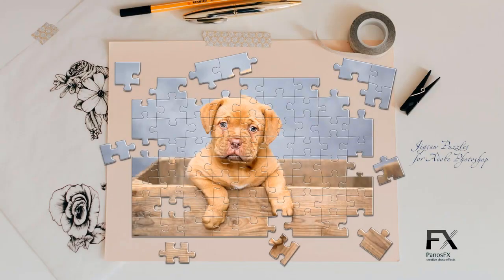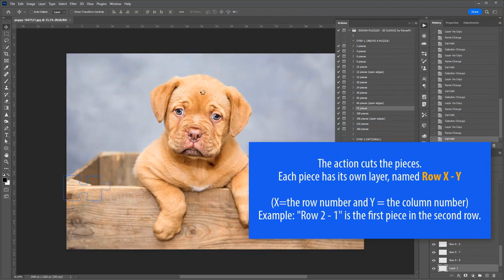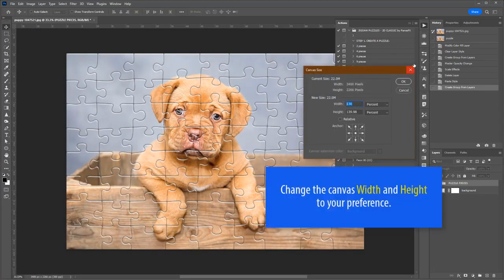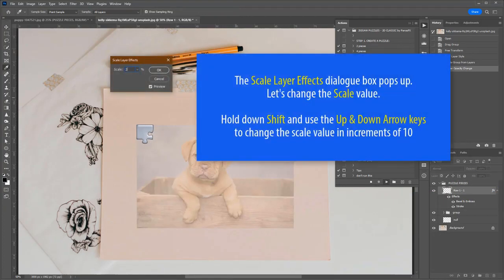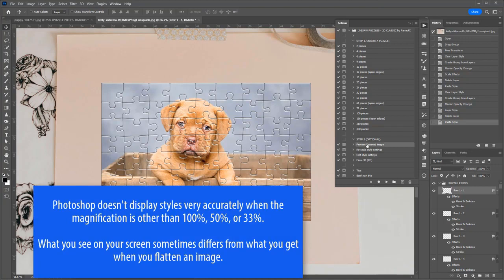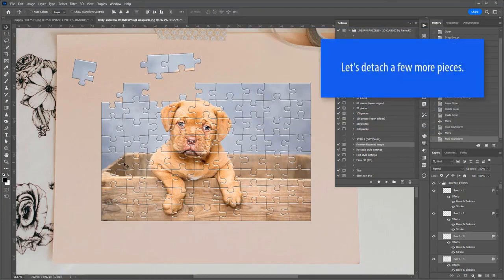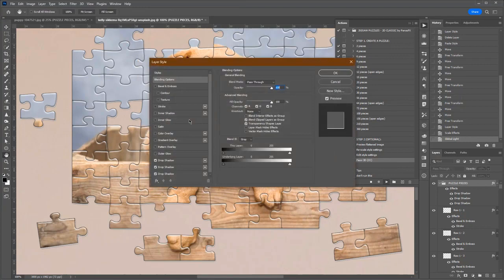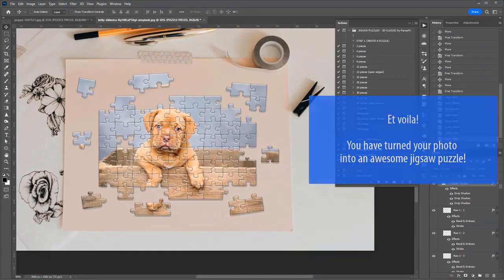Using the "Classic Jigsaw Puzzles" Photoshop actions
The video shows you how to use the "Classic Puzzles" Photoshop actions.
The "Classic Puzzles" actions are part of the ultimate jigsaw puzzle Photoshop add-on: the "PanosFX Jigsaw Puzzles" for Adobe Photoshop and Adobe Photoshop Elements

0:00 Introduction
0:21 How to load the files
0:44 The two action groups
1:11 Using the 72-pieces action
3:07 Modify the background
4:05 Modify the piece bevels
5:39 Preview the final result
6:16 Detach pieces from the puzzle
7:46 The "Faux-3D" effect